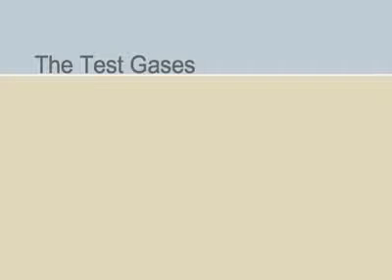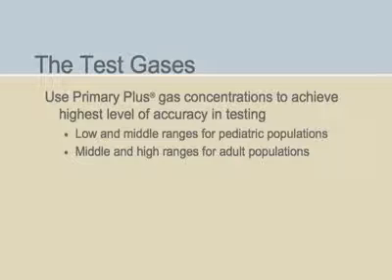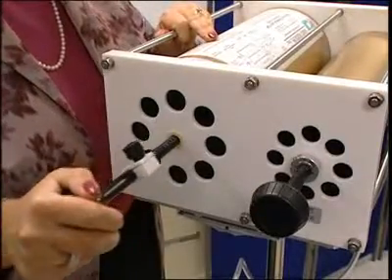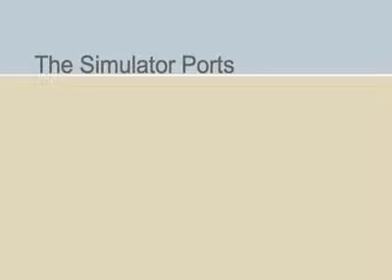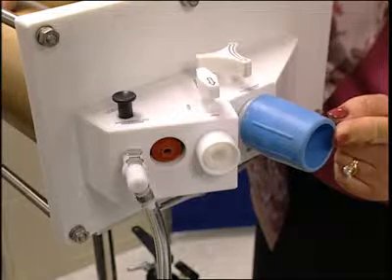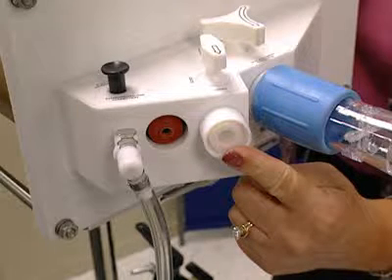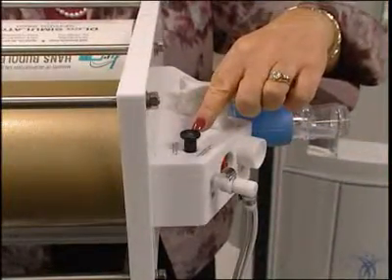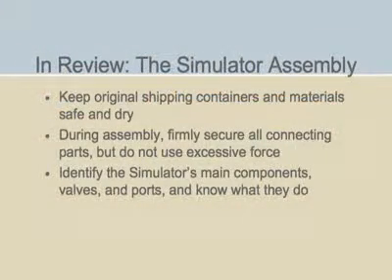DLCO Simulator Assembly Part 2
Part 2 of 2.  Instructions on how to assemble the Hans Rudolf DLCO Simulator Device.